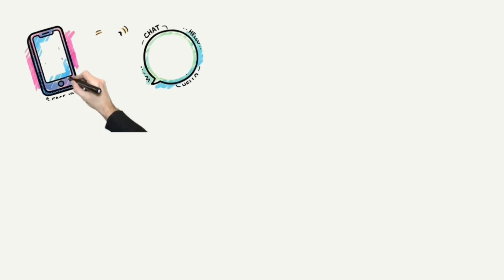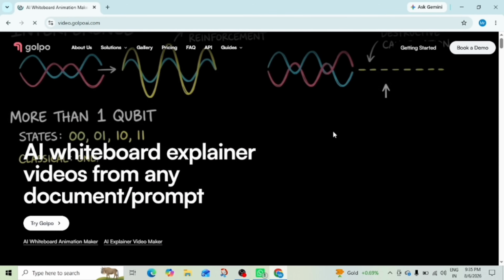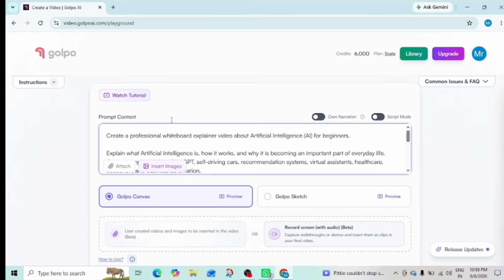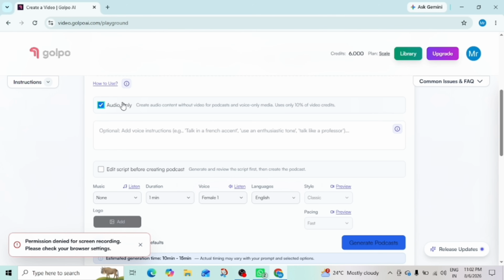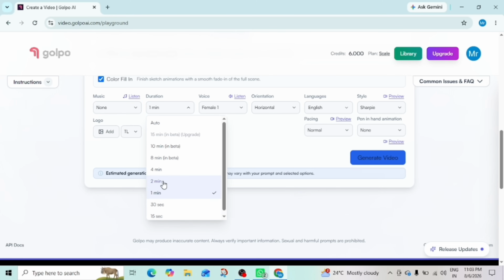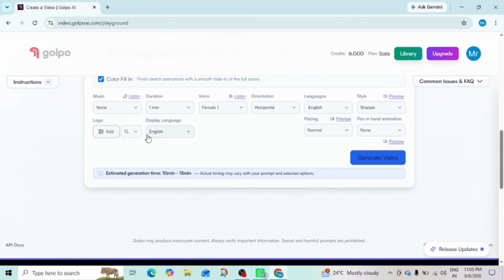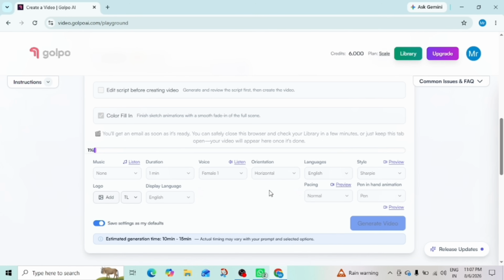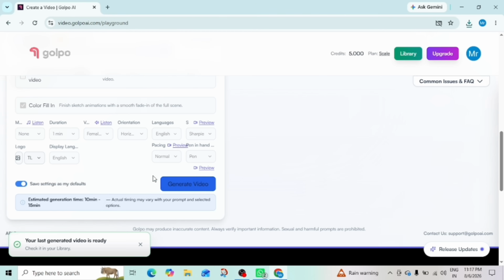I Created a 15-Minute Whiteboard Explainer Video with AI | Golpo AI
Create professional 15-minute whiteboard explainer videos with AI — without spending hours on traditional animation!

In this video, I’ll show you how to use Golpo AI to turn a simple prompt, script, PDF/document, or audio file into a complete whiteboard explainer video.

We’ll go through the complete workflow, from generating your first AI whiteboard video to editing, adding voice, exporting, and even generating videos programmatically using the Golpo API/SDK.

Whether you're a YouTuber, teacher, student, course creator, corporate trainer, educator, or business owner, this AI workflow can help you create engaging educational and explainer videos much faster.

Instead of manually creating every element of a traditional whiteboard animation, you can start with the content you already have — a prompt, script, PDF, document, or audio — and turn it into a visual explainer video with AI.

If you’re interested in AI video generation, AI tools, educational videos, explainer videos, whiteboard animation, content creation, and AI automation, make sure to subscribe to Techvid AI for more practical AI tutorials and workflows.